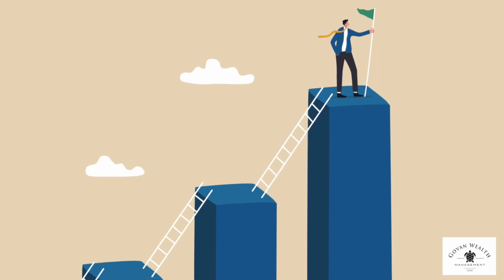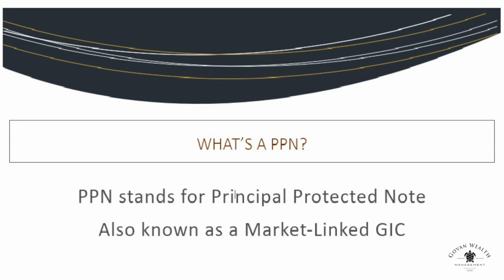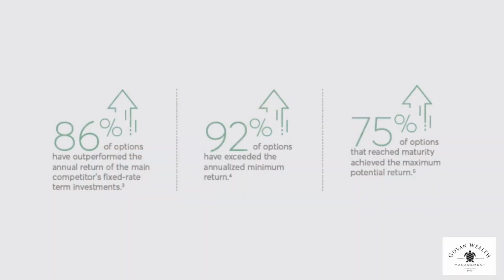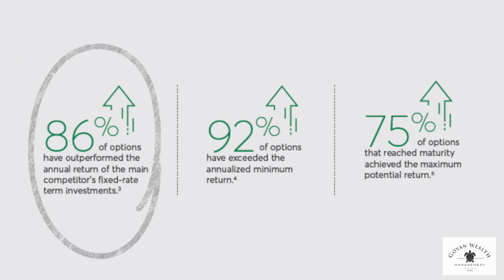GWM Ladder Strategy GIC vs PPN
Why a PPN is better than a regular GIC.